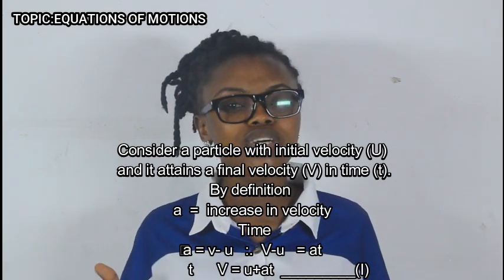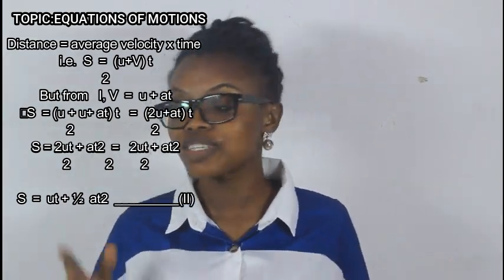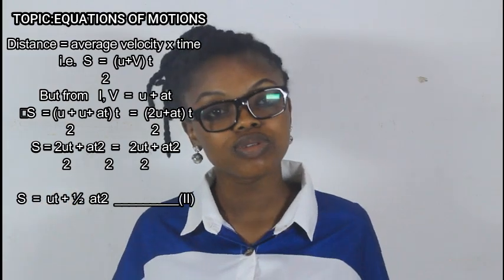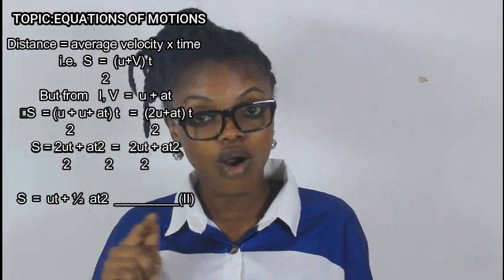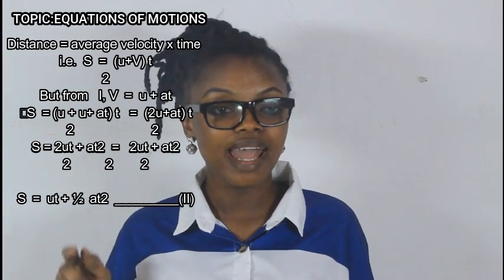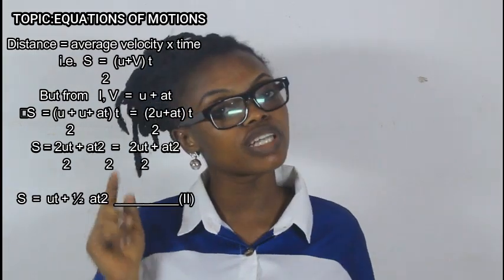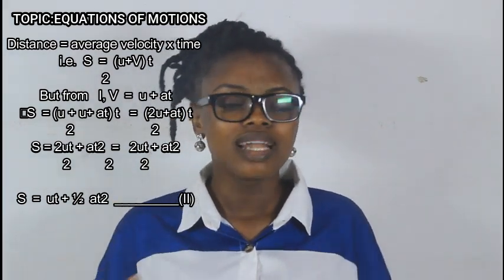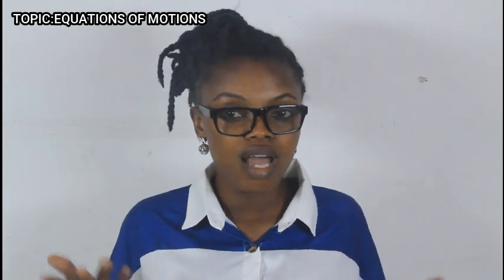Week 3 : Equation of motion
In physics, equations of motion are equations that describe the behavior of a physical system in terms of its motion as a function of time. More specifically, the equations of motion describe the behavior of a physical system as a set of mathematical functions in terms of dynamic variables.